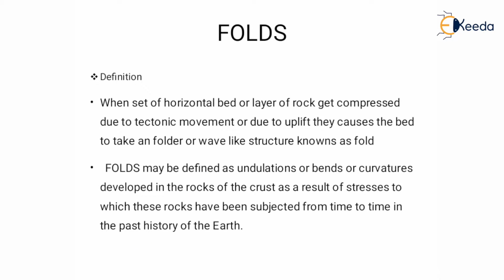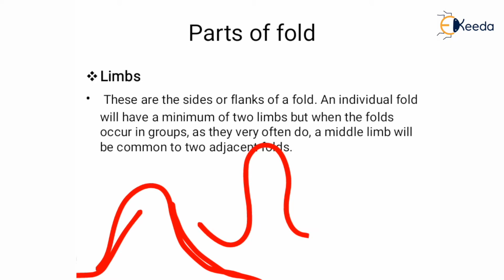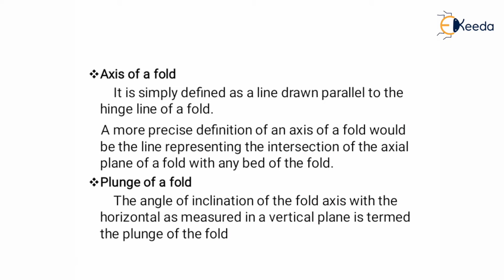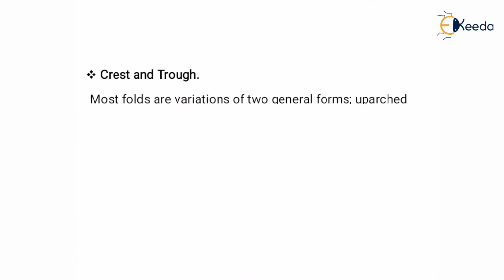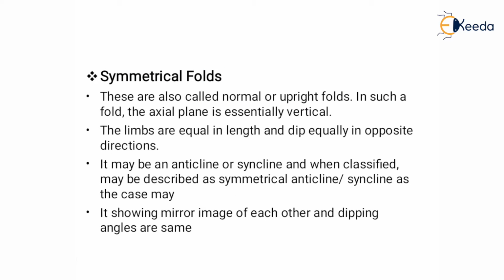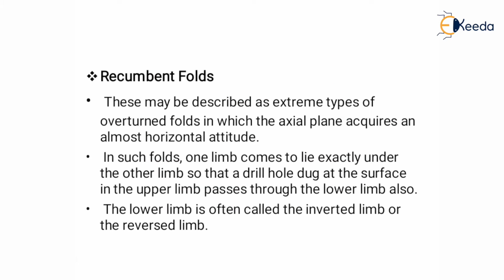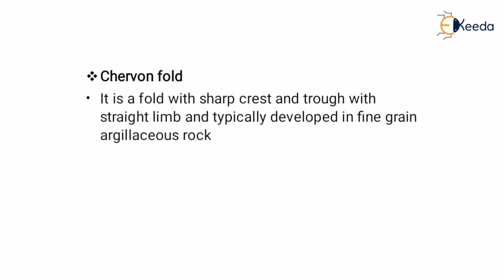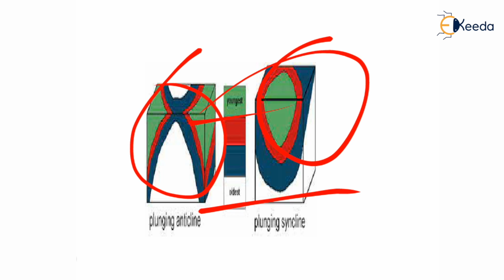Study of Folds